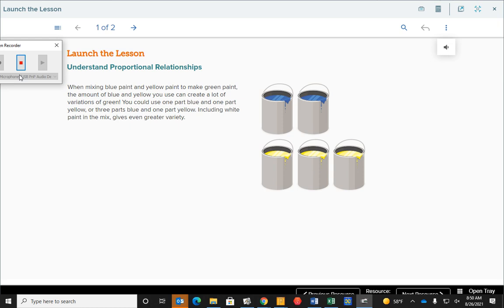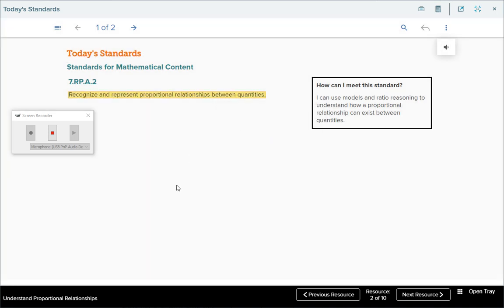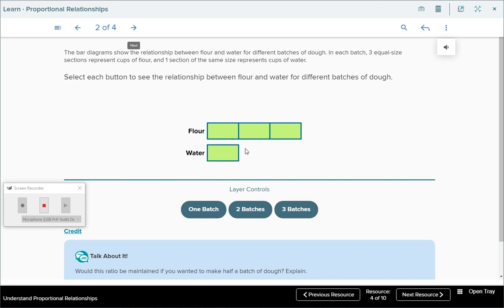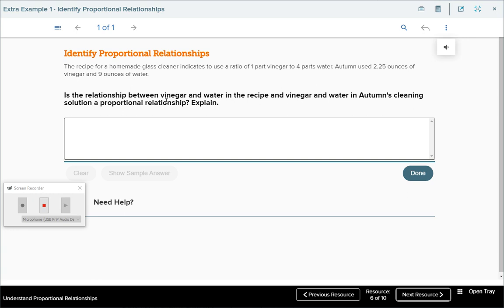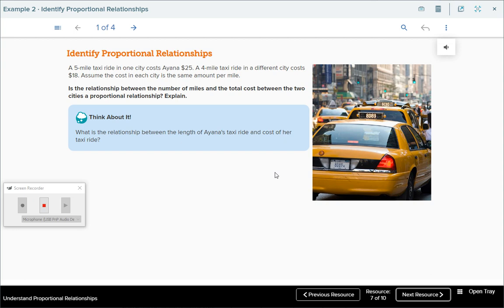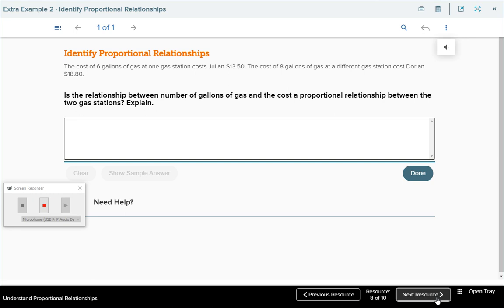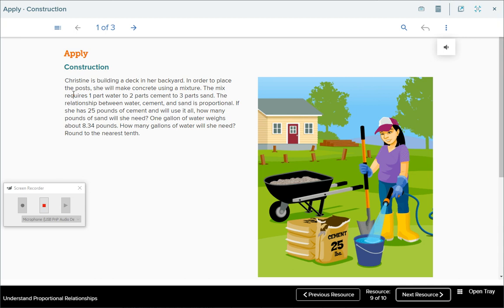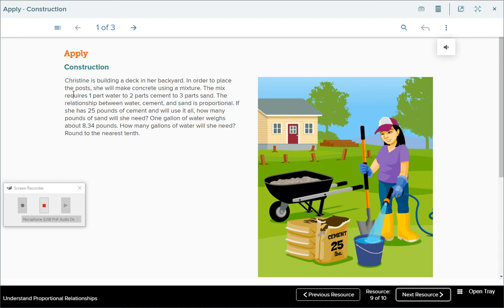Lesson 1 2 Understanding Proportional Relationships